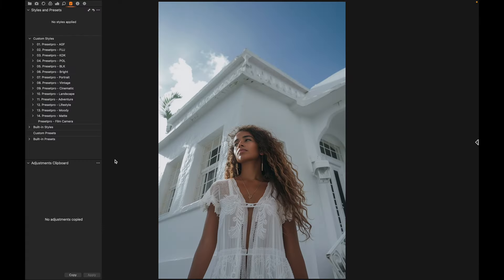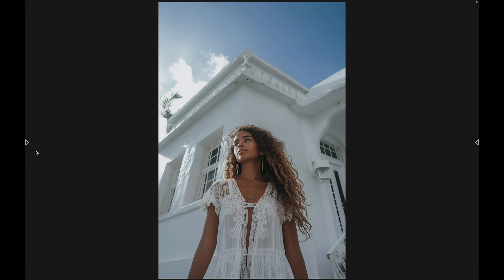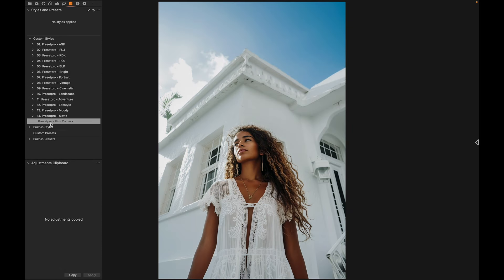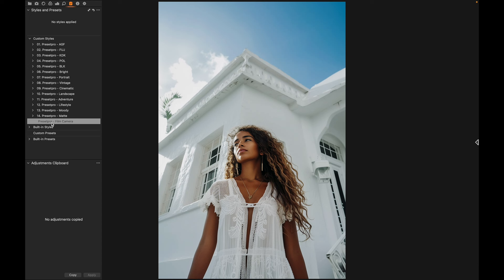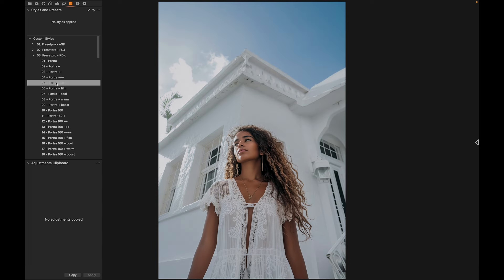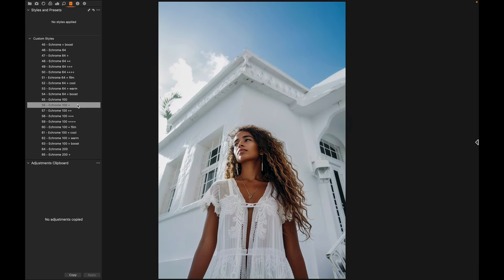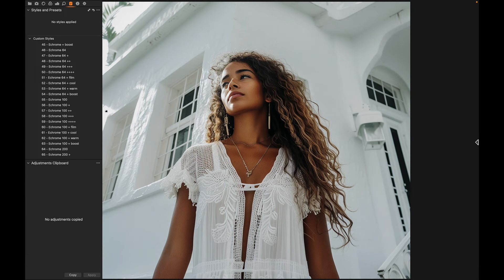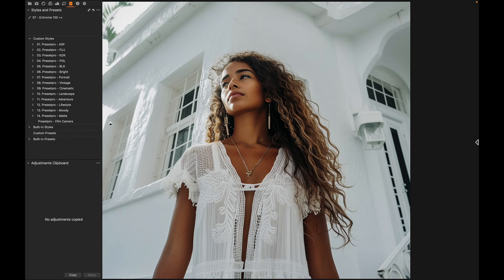FREE Capture One Style "Film Camera" Before & After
Free Capture One Style “Film Camera” preset compliments of Presetpro.com. Renowned for its vibrant colors and exceptional image quality, this style brings the rich, saturated hues and super fine grain of Ektachrome 100 to your digital photos.